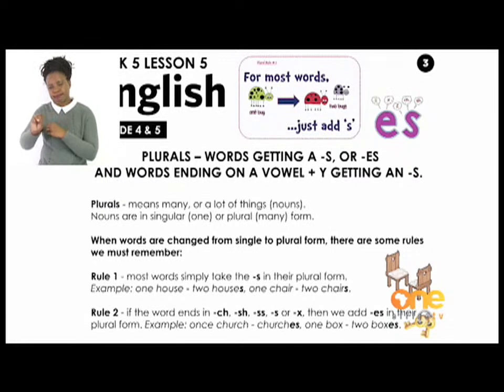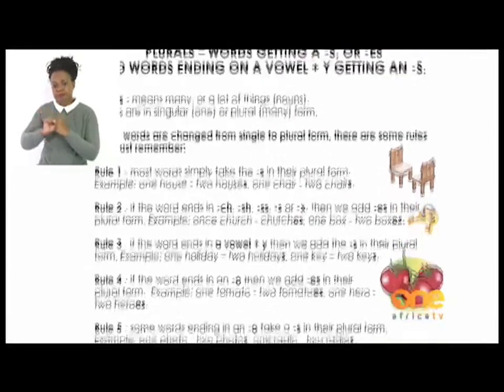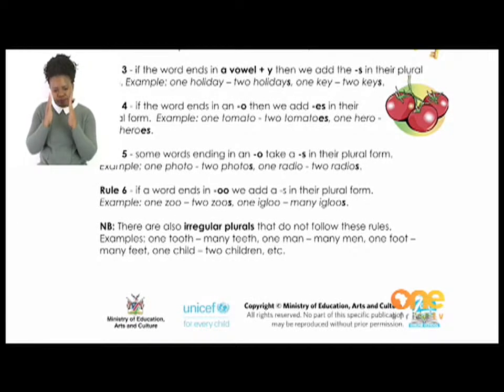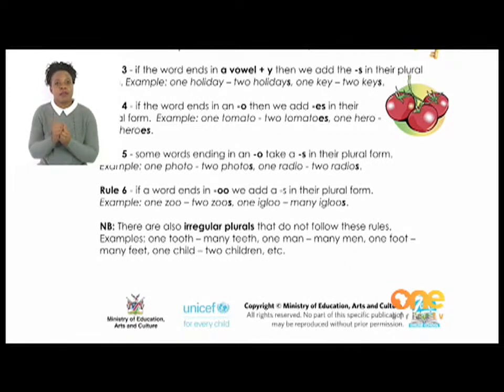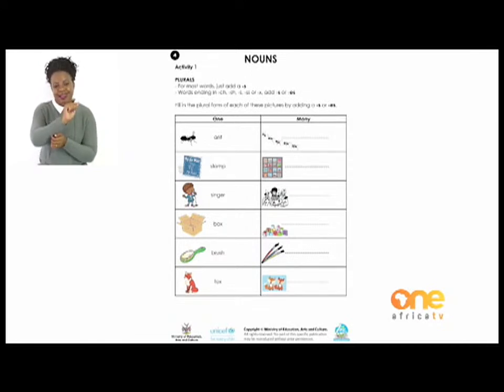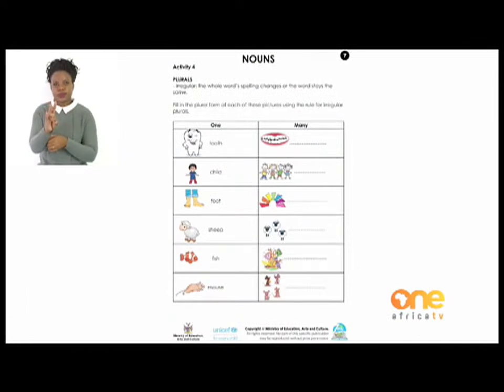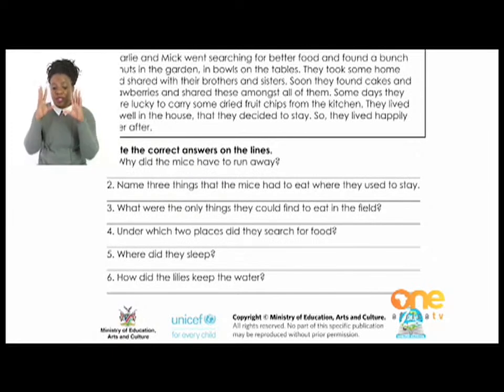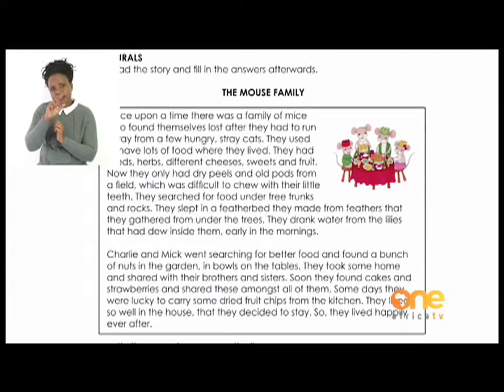LearnOnOne | Gr 4&5 | English (Nouns & Plurals) | Content by My Zone (NMH)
LearnOnOne | Gr 4&5 | English (Nouns & Plurals)